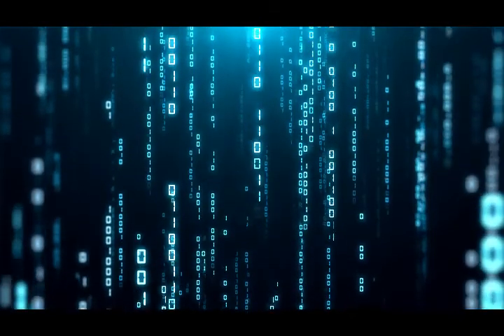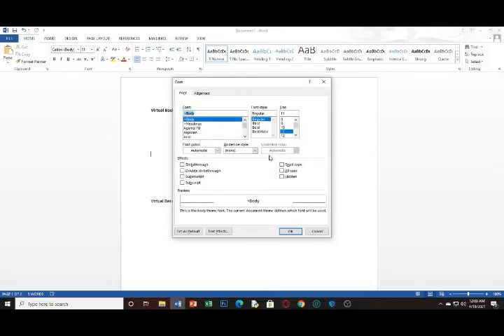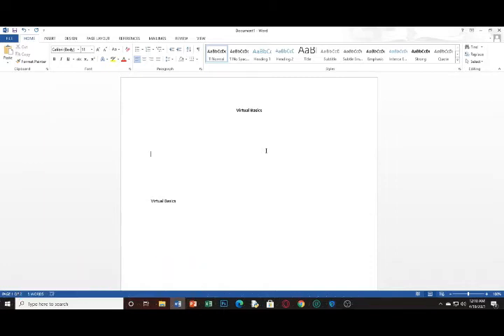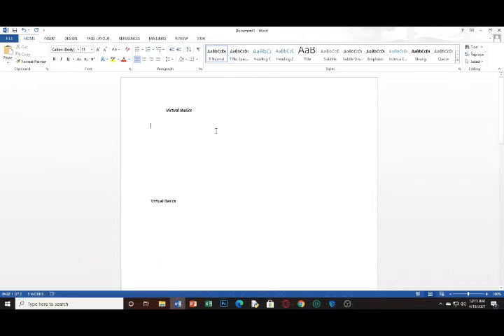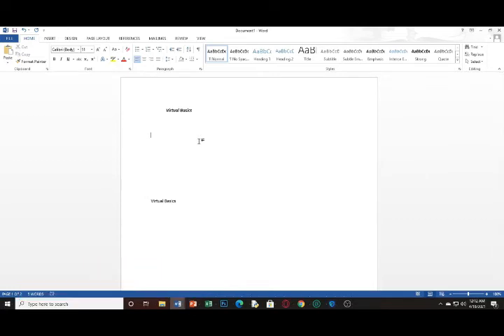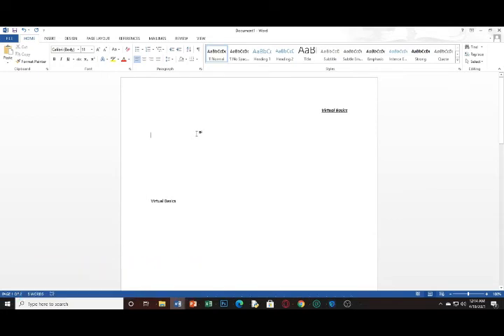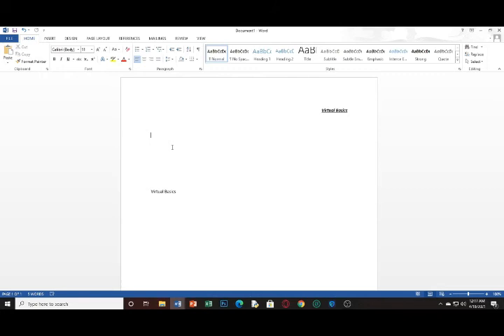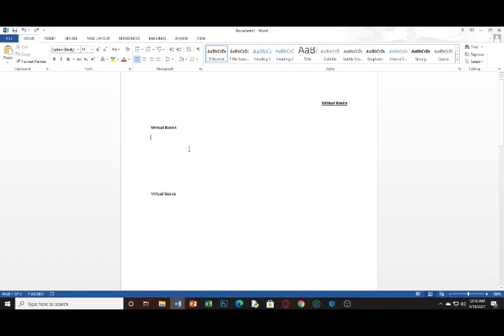Episode 4 - Microsoft Office Shortcut Keys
Welcome to the fourth episode of our tutorial video!
In today's episode, I will be teaching you different basic shortcut keys that can help you work more faster and efficiently using Microsoft Office. These commands will work on all the tutorial videos we have tackled, but as for Microsoft Excel, I have mostly tackled all the commands that you can use.

If you guys have any suggestions on what kind of video you'd like me to create, feel free to comment them down and I'll take note of that for possible content in this channel. If you've missed some of my previous videos you can find the links down in the description below.

You can also search this channel on Facebook Page for any updates that I will do for this channel.

You are welcome to comment on anything you like that will be related to tutorials and software. Tune in always!